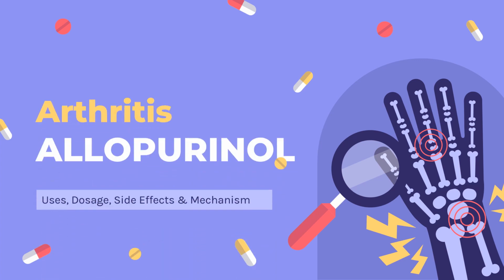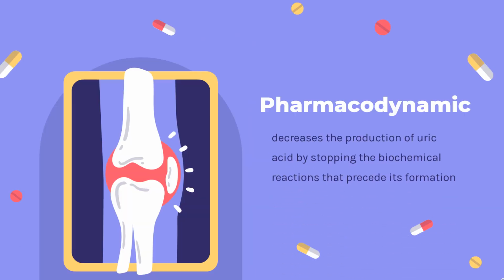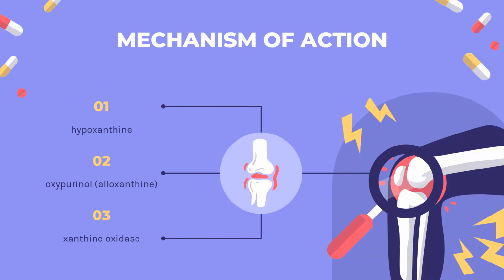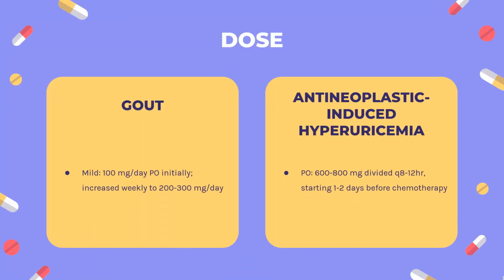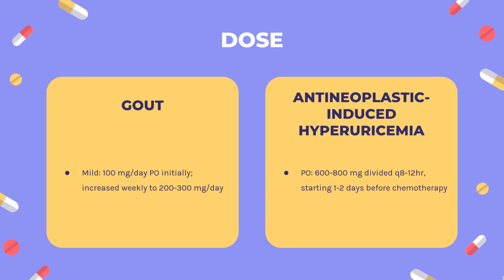allopurinol | Uses, Dosage, Side Effects & Mechanism | Aloprim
Allopurinol is a xanthine oxidase inhibitor used to reduce urinary and serum uric acid concentrations in patients with gout, recurrent calcium oxalate calculi, and various malignancies.

In this video, let’s find found:
What is allopurinol?
What is allopurinol used for?
Contraindication
What are the side effects of taking allopurinol?
How does allopurinol work?
How to use allopurinol?

📚 Sources / References
•  Medication information (uses, pharmacodynamics, mechanism of action, half-life):